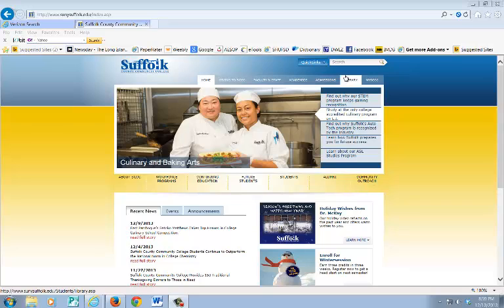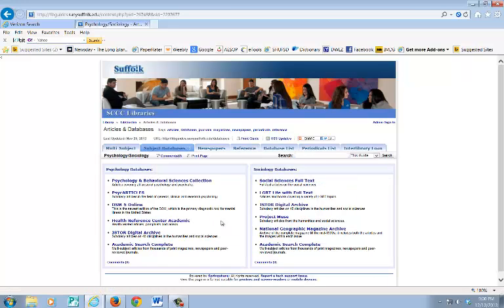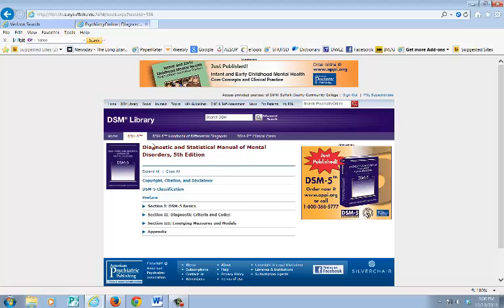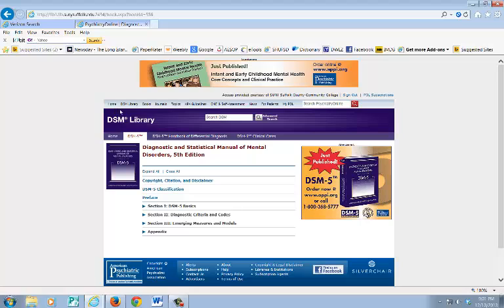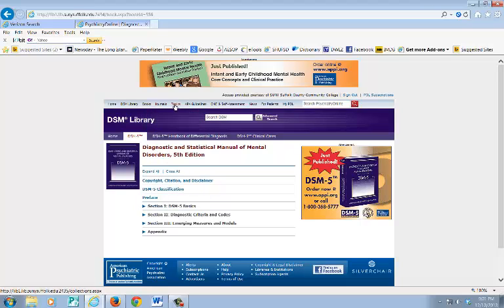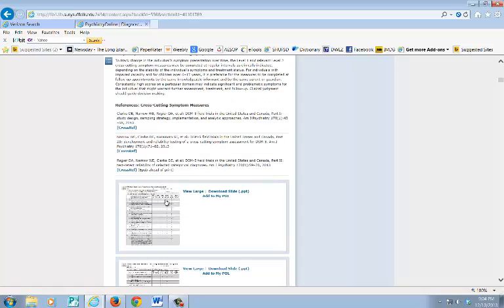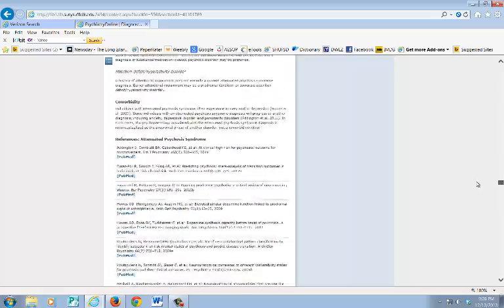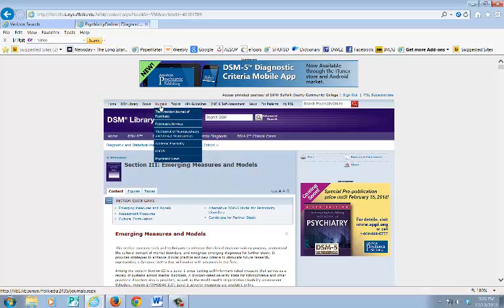DSM5 Tutorial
Tutorial on using the DSM5 online made by Mary Kim